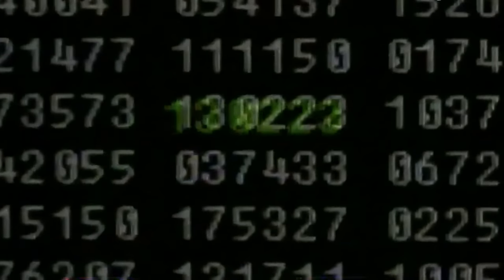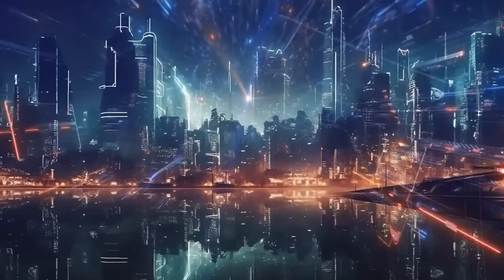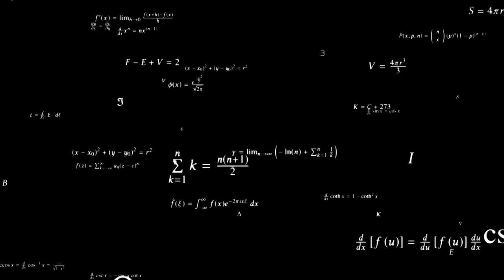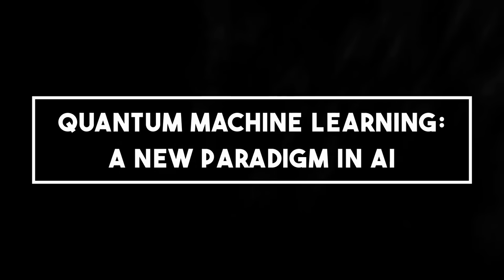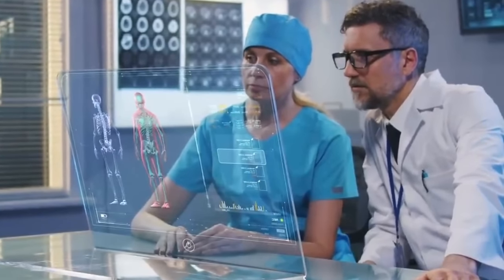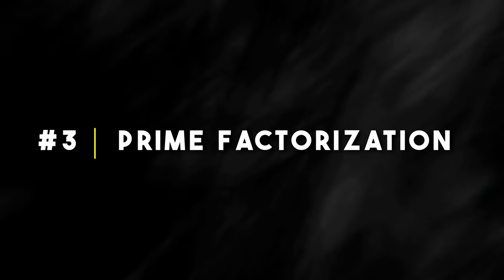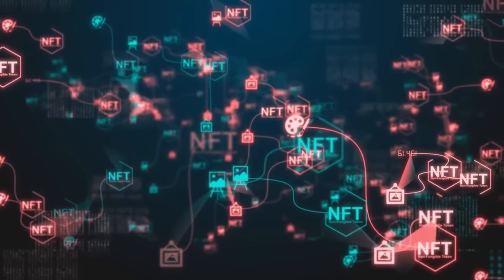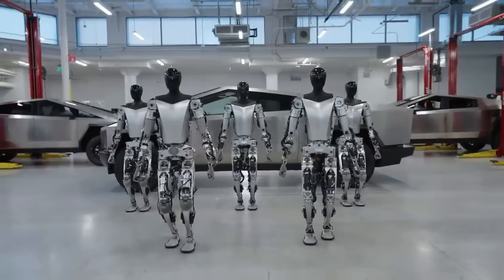Quantum Computing in AI (a NEW Era of Technology)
Welcome to a thrilling exploration of Quantum Computing in AI! This video breaks new ground in explaining the exciting world of Quantum Computing, its intersection with Artificial Intelligence, and how it ushers us into a revolutionary new era of technology.

In the first segment, we demystify the concept of Quantum Computing. We delve into its complex yet fascinating principles, making it understandable even if you're a novice in this field. If you've ever wondered how quantum bits (qubits) and superposition defy the norms of classical computing, this is your ultimate guide.

Next, we discuss the contrasting differences and functionalities of Quantum Computing Vs Classical Computing. By demonstrating the sheer power and potential of quantum computers, we illustrate why they are the vanguards of the future of computing.

What can a Quantum Computer really do? This question is answered in an intriguing section, where we highlight the extraordinary capabilities of these computing marvels. We also take a peek into quantum supremacy, a unique realm where quantum computers outperform classical ones.

As we move forward, the video explores Quantum Machine Learning, a new paradigm in AI. This exciting field combines Quantum Computing with Artificial Intelligence, pushing the boundaries of what's possible in data processing, learning, and prediction. It's a game-changer you can't afford to miss!

Our journey doesn't stop there! We also discuss real-world applications of Quantum AI. From healthcare to cybersecurity, finance, and more, learn how Quantum AI is transforming industries with unprecedented efficiency and precision.

The video also sheds light on Quantum AI's potential to solve previously unsolvable problems. Be it in molecular simulation, optimization problems, or cryptography, discover how Quantum AI promises to solve challenges once thought impossible.

In the concluding segment, we ponder upon the Future of Quantum AI: Utopia or Dystopia? We analyze the implications of this potent technology and its potential effects on our society and way of life.

This video is a comprehensive source for those intrigued by Quantum Computing, AI, and their amalgamation. Join us as we venture into this new era of technology.

Timestamps:
00:00 Intro
00:42 What Is Quantum Computing?
02:37 Quantum Computing Vs Classical Computing.
03:56 What Can A Quantum Computer Really Do?
05:54 Quantum Machine Learning: A New Paradigm In AI
07:33 Real-World Applications Of Quantum AI
09:29 Quantum Ai's Potential To Solve Previously Unsolvable Problems.
11:48 The Future Of Quantum Ai: Utopia Or Dystopia?